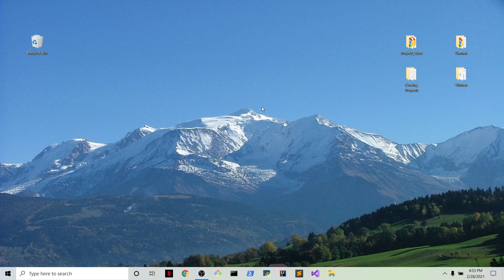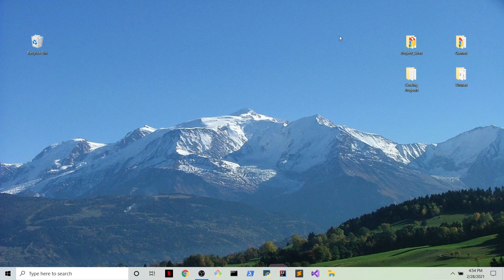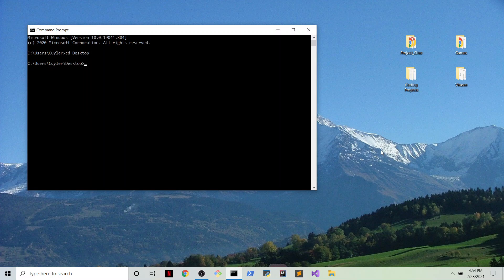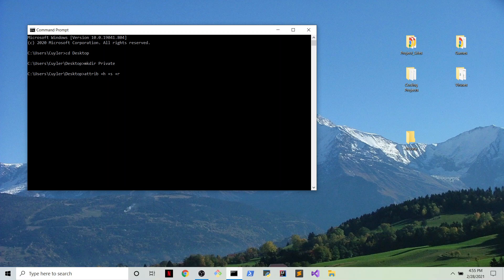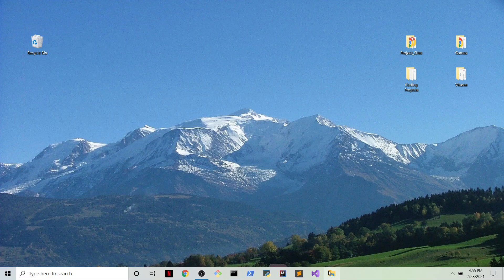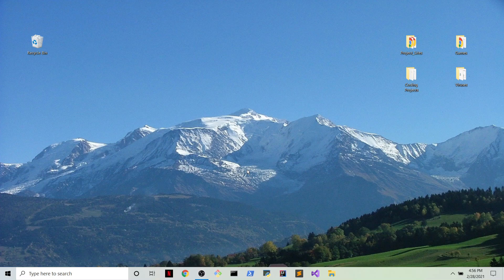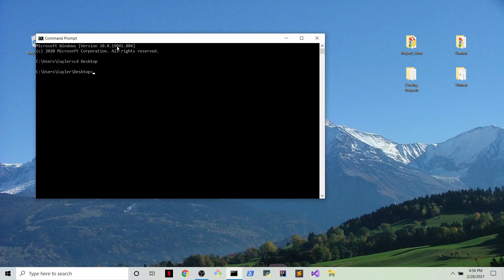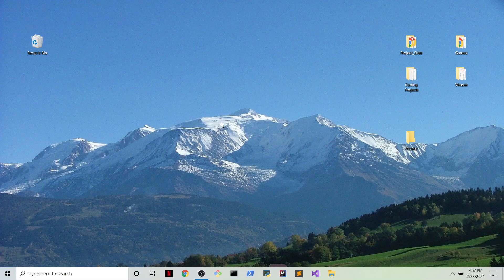How to hide folders on your Windows computer (reupload)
Wanna make sure it's impossible for others to find certain folders on your Windows computer? Need an extra layer of privacy for your files? This video shows you an awesome trick to do so.